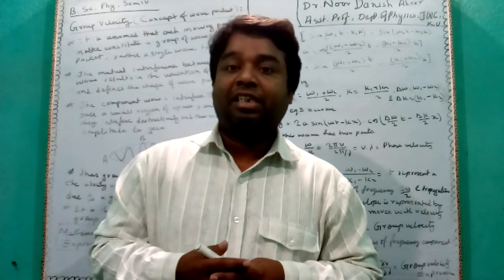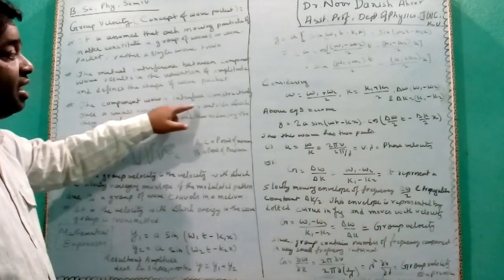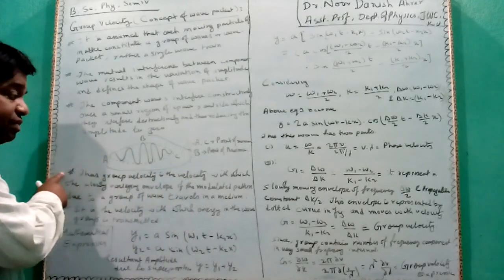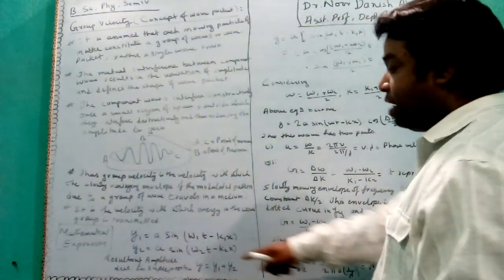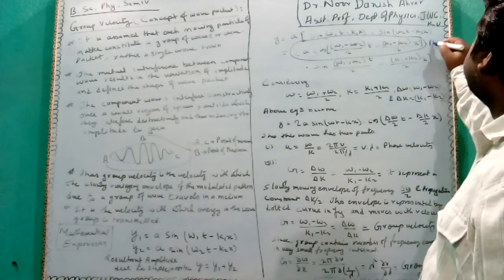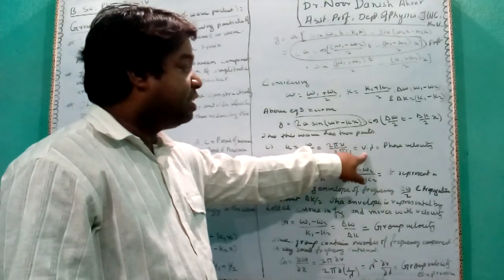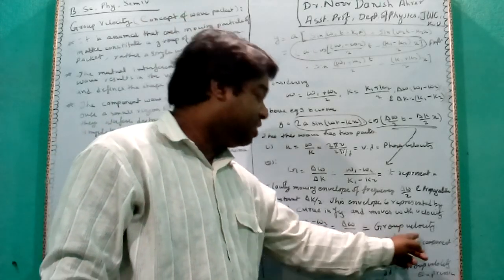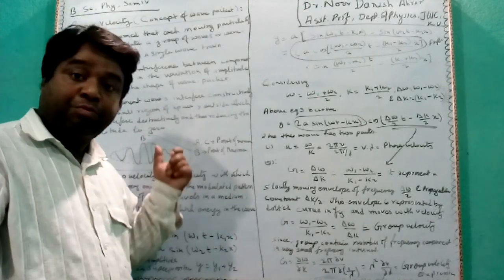B. Sc Phy, Sem 4: Group velocity